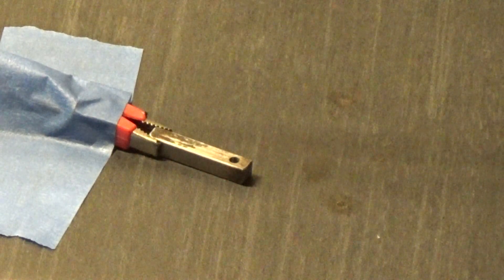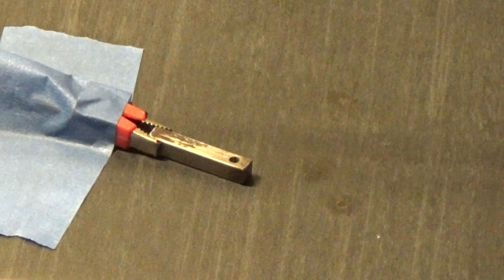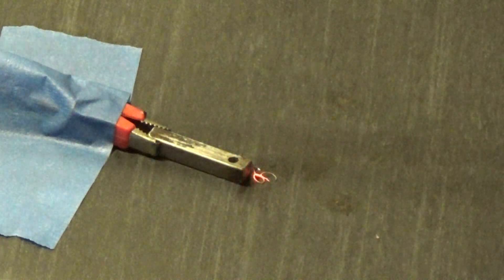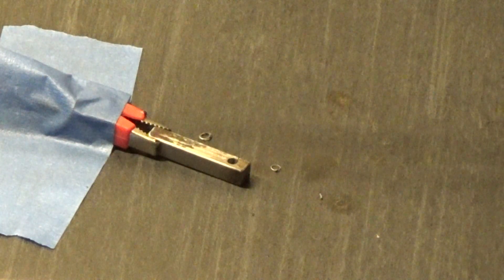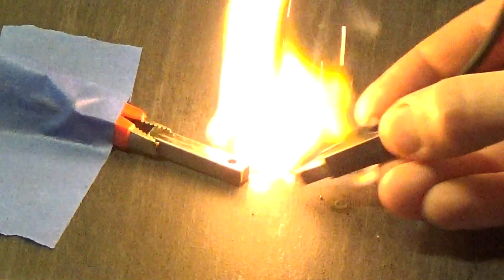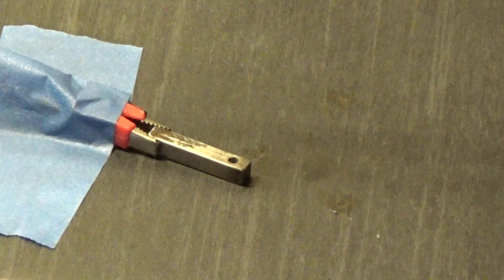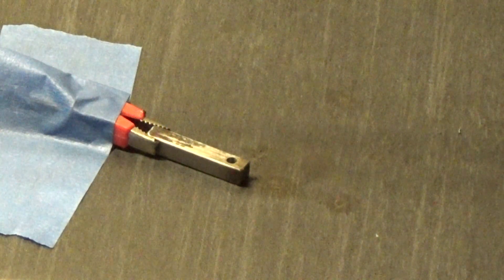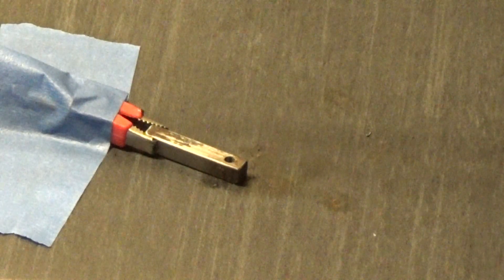Liberator12k | ePrimer Experiments - Nichrome and Smokeless Slurry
30g Nichrome Wire
24v DC
Dipped in Smokeless +Acetone Slurry and dried
Varying # of coils